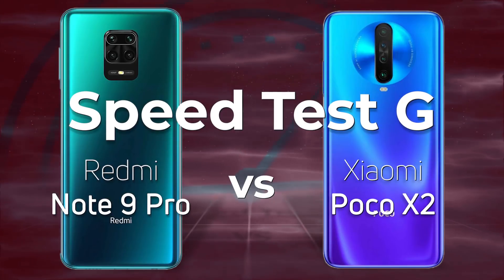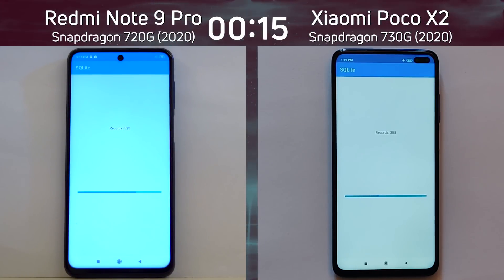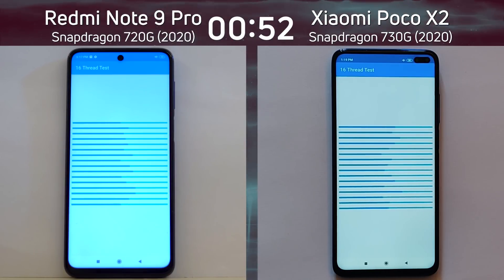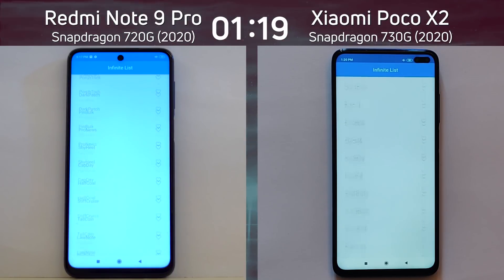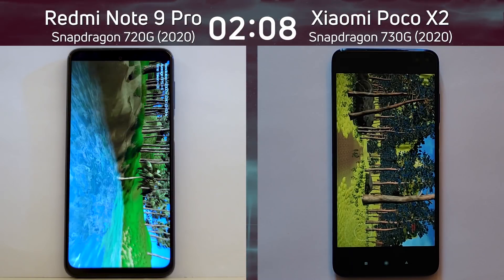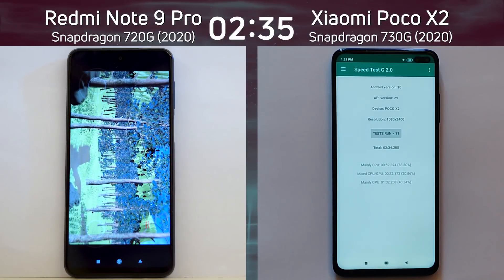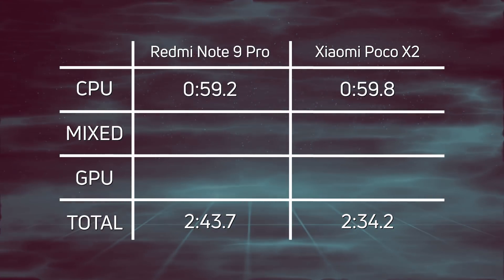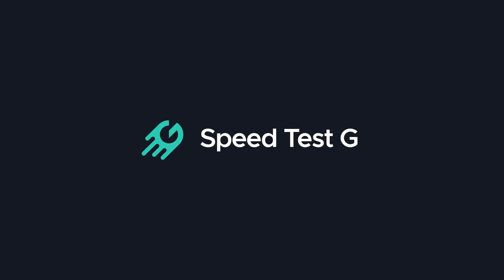Xiaomi Redmi Note 9 Pro vs Xiaomi Poco X2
Qualcomm has an increasing number of processors in its 700 series, including the Snapdragon 720G and the Snapdragon 730G. On paper the 720G is very similar to the 730G, but since Qualcomm gave the 720G a lower number in the series, then we assume it is slower than 730G. Or is it? Let's find out.